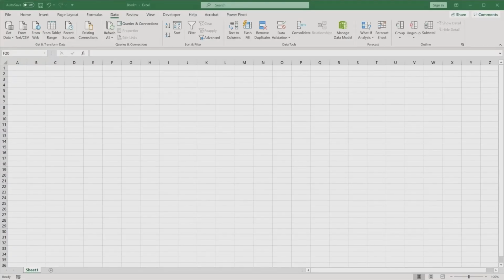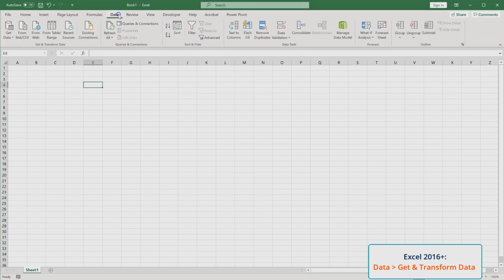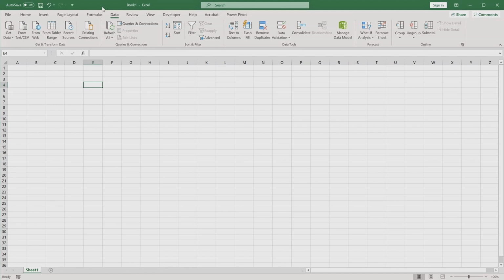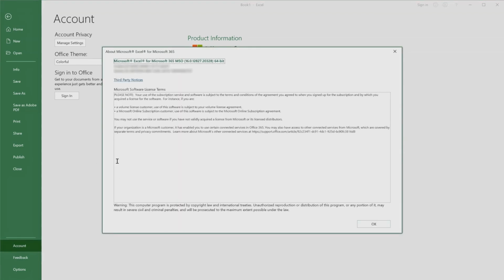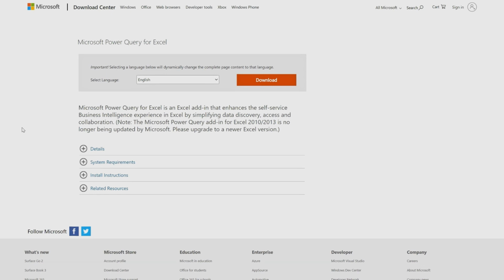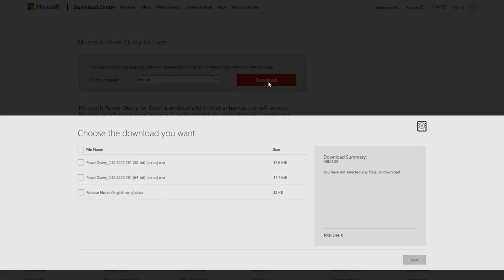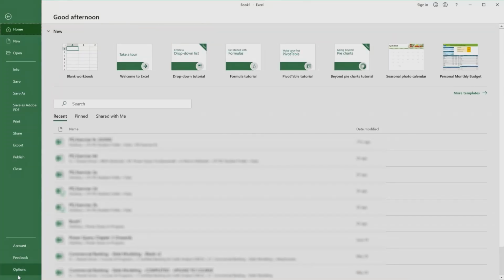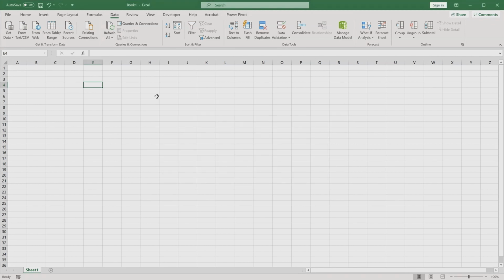How To Install Power Query In Excel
Learn how to install Power Query in Excel.